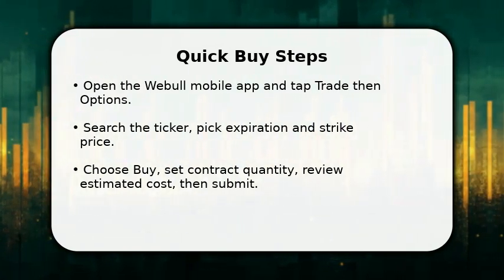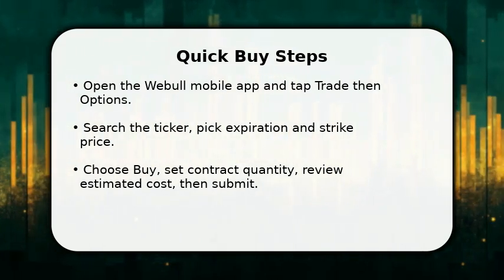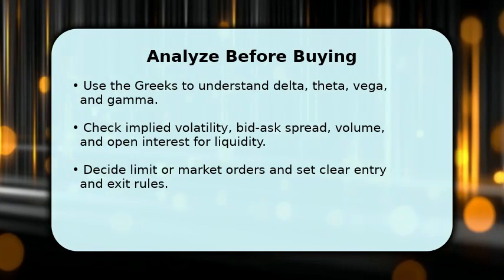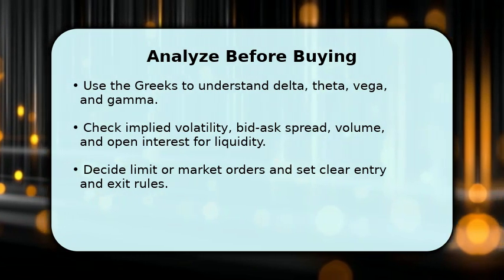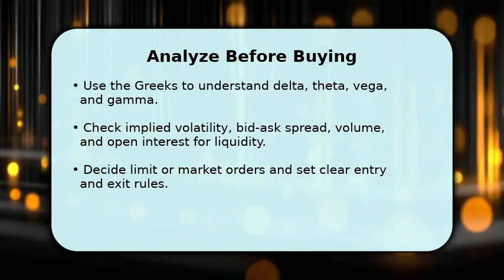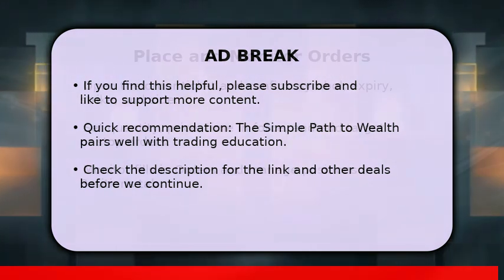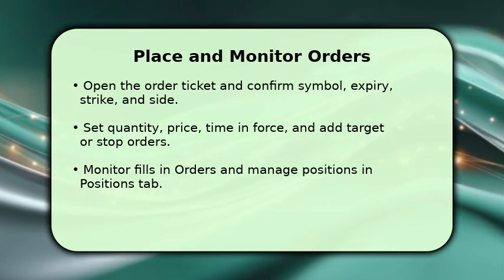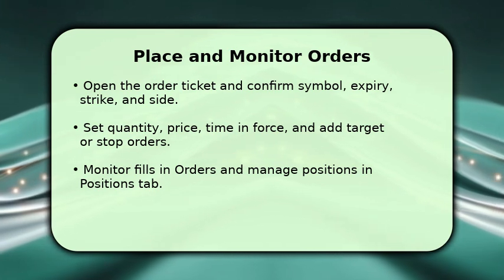How to Buy Options on Webull Mobile (Easy Method)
How to Buy Options on Webull Mobile (Easy Method) | 💵 A book that can truly change how you think about money — *The Simple Path to Wealth* ▸

In this video, we will walk you through the easy method of buying options on the Webull mobile app. Whether you're a seasoned trader or just starting out, this tutorial will show you how to navigate the platform and execute option trades with confidence. We'll cover everything from setting up your account to placing a trade, so you can start trading options like a pro.